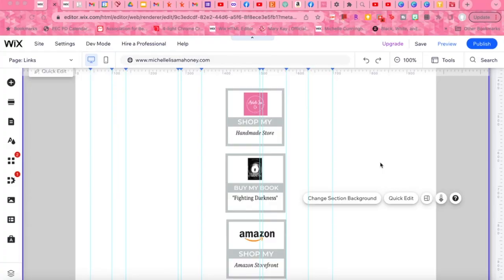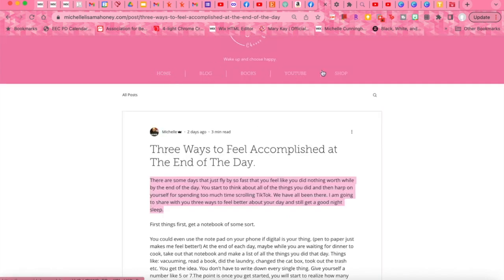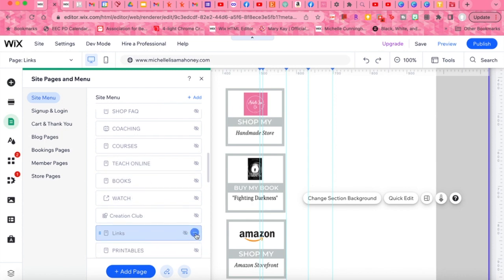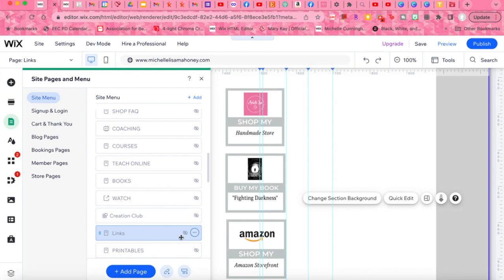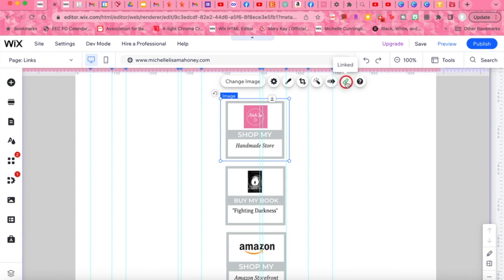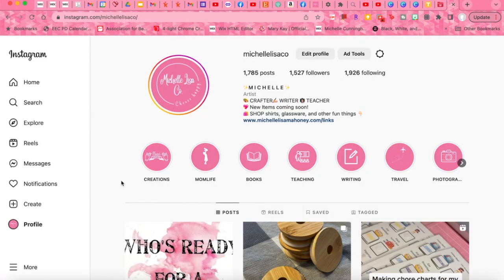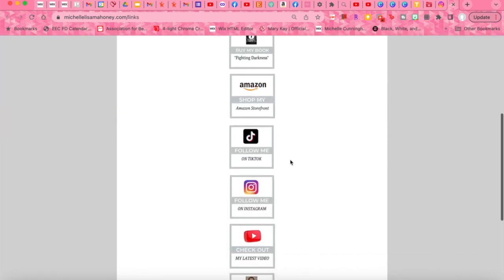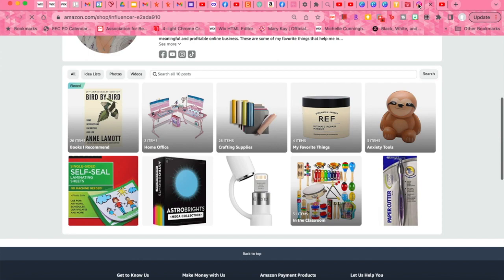How to Share Social Media Links For Free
Do you share links on social media? Do you pay a monthly fee in order to do so? Well, I will show you how you can do it for free instead! Watch this tutorial!